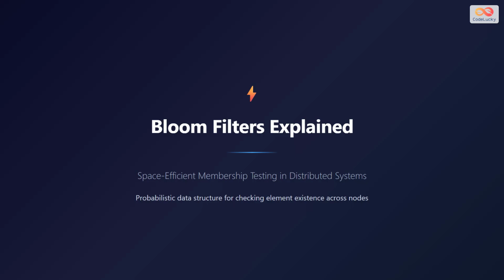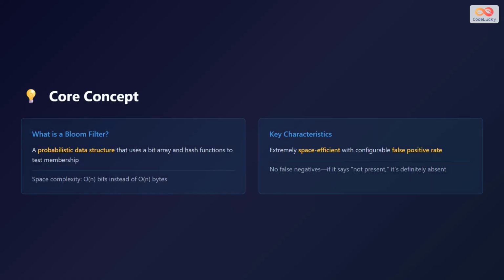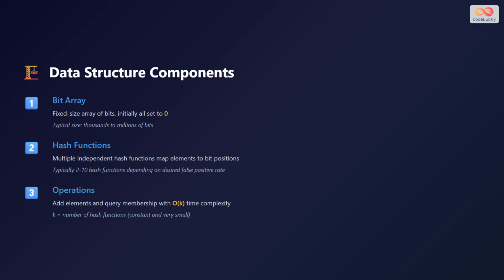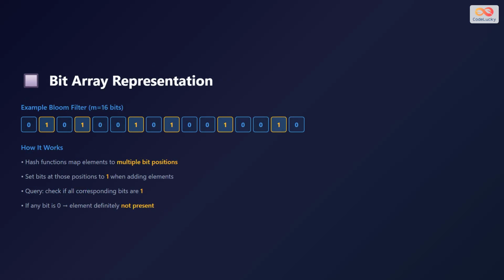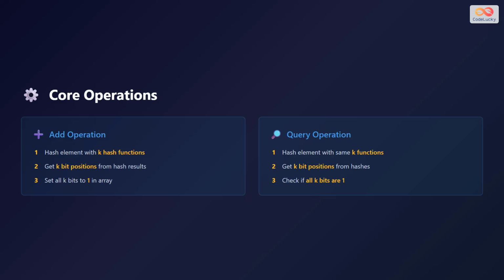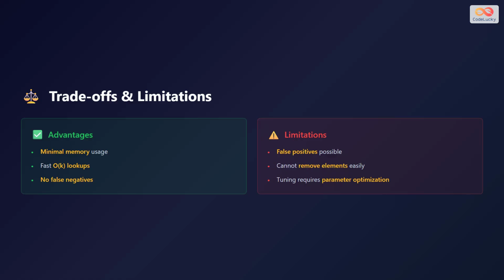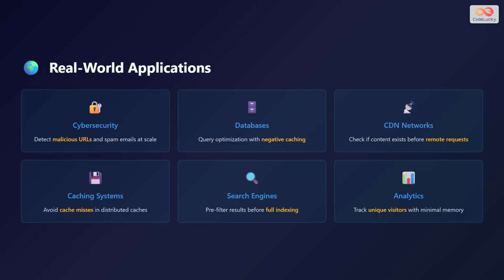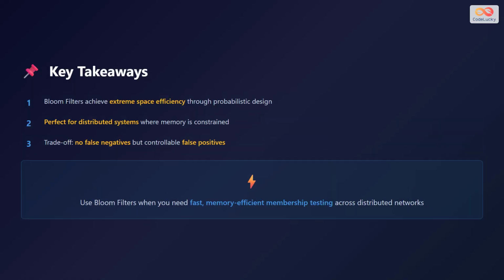Bloom Filters Explained: Space-Efficient Distributed Systems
🚀 Discover Bloom Filters – the probabilistic data structure revolutionizing distributed systems!

Learn how Bloom Filters enable lightning-fast membership testing with minimal memory usage. Perfect for beginners, this video breaks down:

🔍 The core problem traditional hash tables can't solve
💡 Bit arrays and multiple hash functions explained
⚙️ Add and query operations step-by-step
⚖️ Trade-offs: no false negatives but controllable false positives
🌍 Real-world applications in cybersecurity, databases, CDNs & more

Master space-efficient data structures for large-scale systems! Essential knowledge for system design interviews and production systems.

Chapters:
00:00 - Bloom Filters Explained
00:21 - The Problem
00:49 - Core Concept
01:17 - Data Structure Components
01:52 - Bit Array Representation
02:28 - Core Operations
03:02 - Trade-offs & Limitations
03:42 - Real-World Applications
04:24 - Key Takeaways
05:04 - Outro